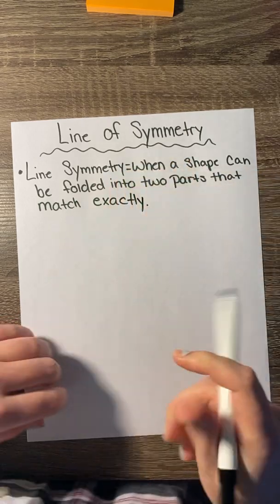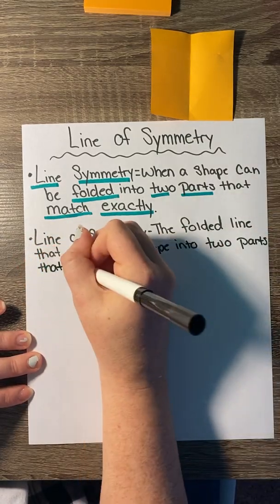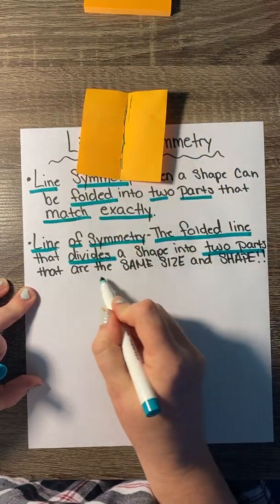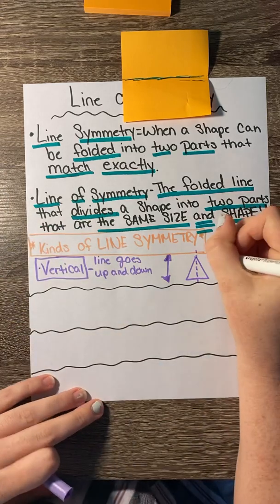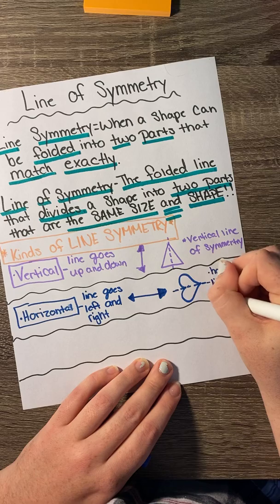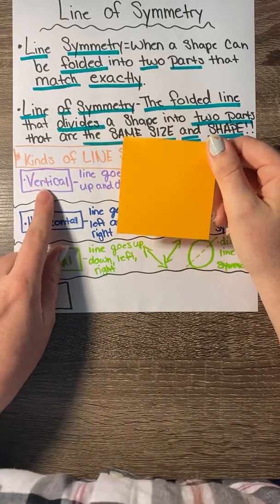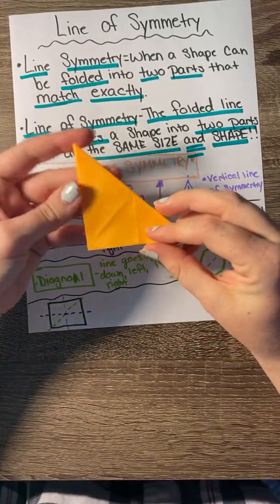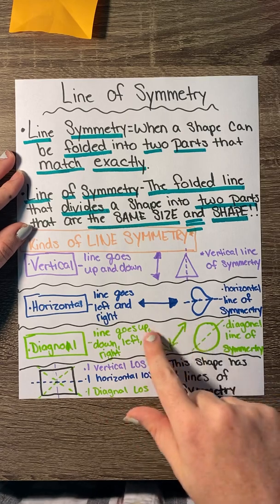Line of Symmetry Lesson